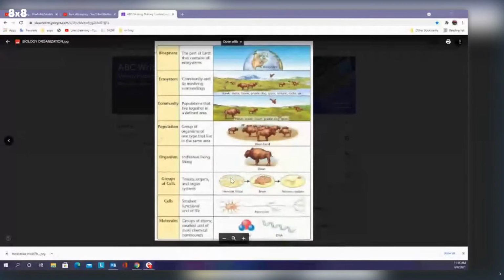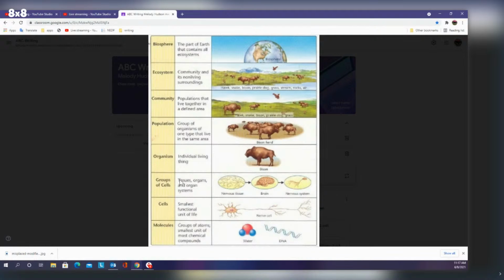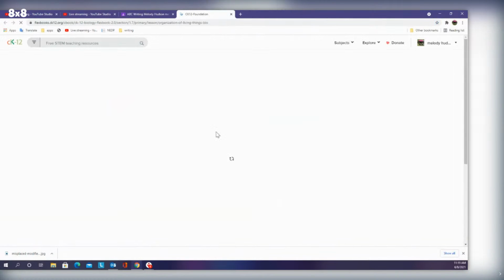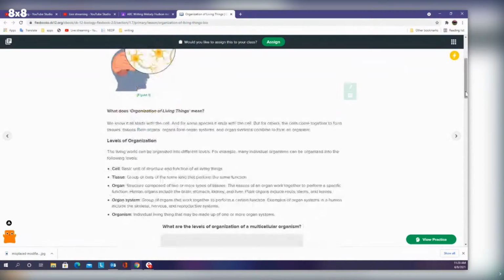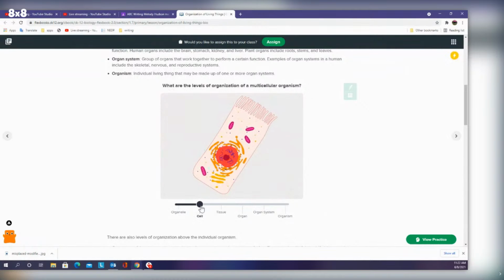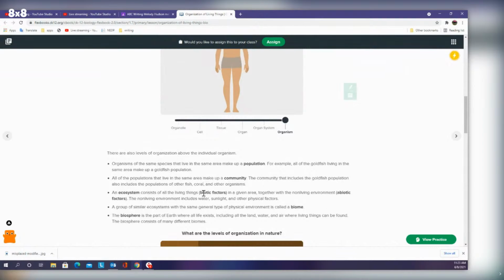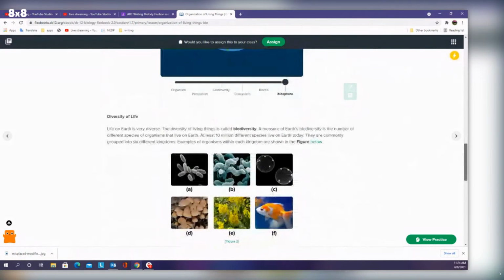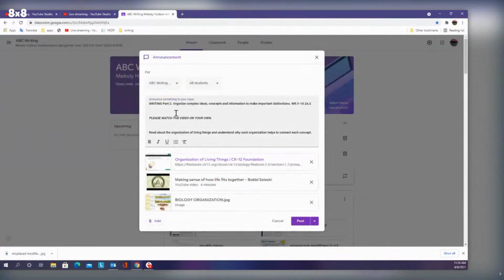WRITING Part 2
Organize complex ideas, concepts and information to make important distinctions. WR.9-10.2a.2